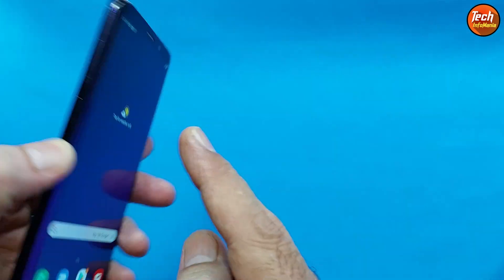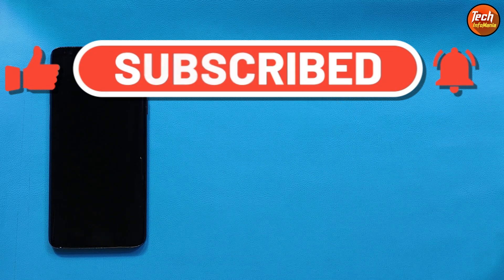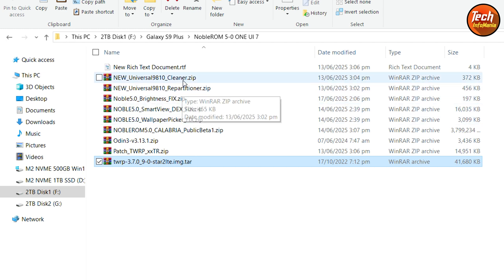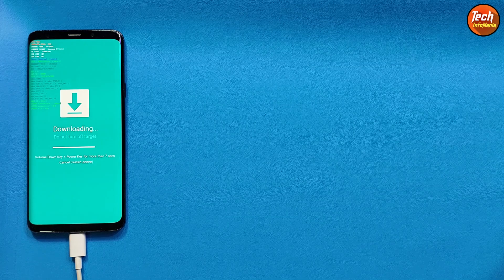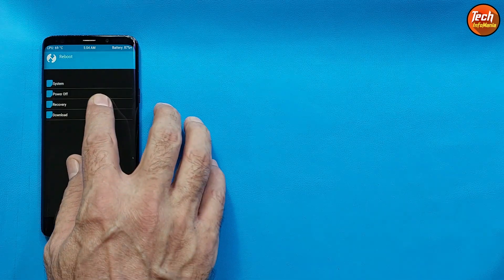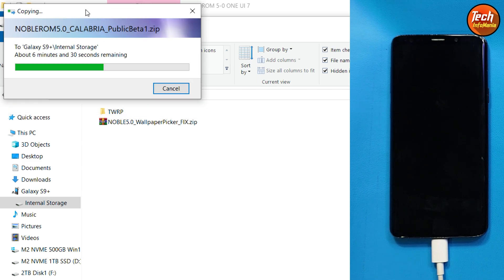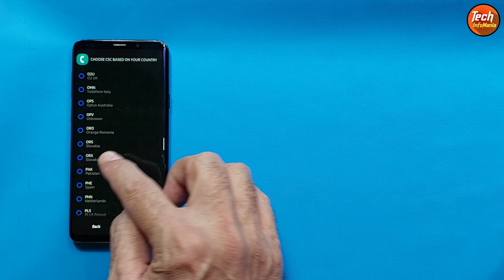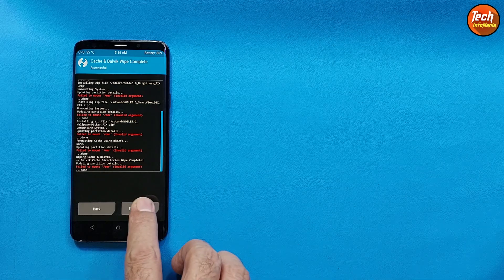Update Galaxy S9 S9+ & Galaxy Note 9 To ONE UI 7 -English-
Android 15

AlexisXDA
Recognized Developer

Ported From S24 Plus Finally got released for Galaxy S9 S9+ & Galaxy Note 9

It is almost Stable rom with working features of Galaxy AI.
Rom is usable for daily Basis.

Must Unlock Bootloader first then keep it Unlock a far using this ONE UI 7

Stay Blessed

Initial beta release for OneUI 7 Port based on S24+ firmware (BYE7) with May security patches
Thanks to @duhansysl @ExtremeXT @salvo_giangri @bulldog74ts that made all this possible

Since this is a beta may not be suitable for your daily driving, so check bugs list first and also don't ask every time for ETA of fixes!

THIS UPDATE REQUIRES NEW REPARTITION ZIP, CHECK INSTALLATION SECTION BELOW FOR MORE INFO.
(The new repartion zip is compatible with older ROMs as well)
Join it to get updated about Noble ROM Updates, Fixes, Announcement and more

NOBLE ROM 5.0 PUBLIC BETA1 IS OUT NOW!

NEW REPARTITION AND SO CLEAN FLASH ARE NEEDED SO CHECK INSTRUCTIONS BELOW!
ALSO THIS IS A BETA SO MAY NOT BE SUITABLE FOR DAILY DRIVING FOR SOMEONE.

— CLEAN INSTALL —
In order to prevent TWRP crash that make Magisk not installable, use this TWRP Patched
If you notice the "failed to mount /omr" and "failed to mount /preload" they are common and not a real issue. You can easily solve this by wiping OMR and Preload in Wipe/Advanced Wipe menu

0. Make a Backup of EFS and of all your stuffs before proceeding
1. Open TWRP by pressing volume up+ bixby + power buttons
2. Press on "Install" and select Universal9810_Repartitioner
3. Reboot to TWRP
4. Press on "Wipe" and select "Format Data" then type "yes"
5. Reboot again to TWRP
6. Press on "Install" and select Universal9810_Cleaner
7. Reboot again to TWRP
8. Press "Install" and select NOBLEROM zip
9. Follow AROMA instruction and at the end of installation
10. Reboot and Enjoy Noble ROM